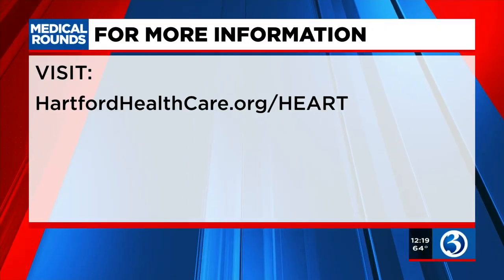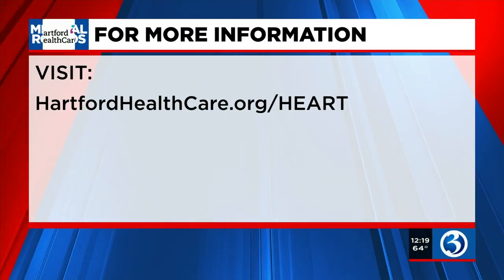MEDICAL ROUNDS: New laser technology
Dr. Craig Moskowitz from Hartford HealthCare is talking about a new laser that was used to perform a pacemaker extraction, and what that means for patients.